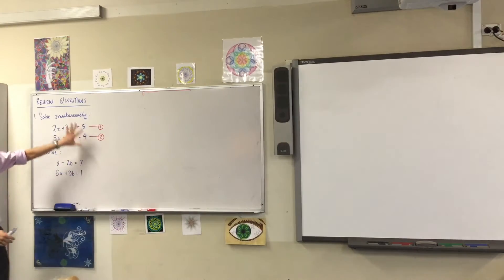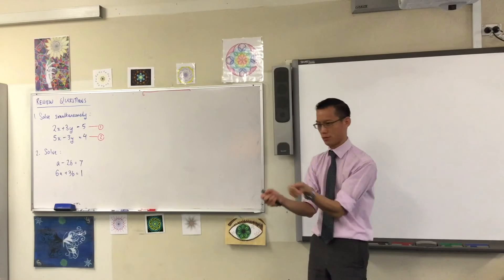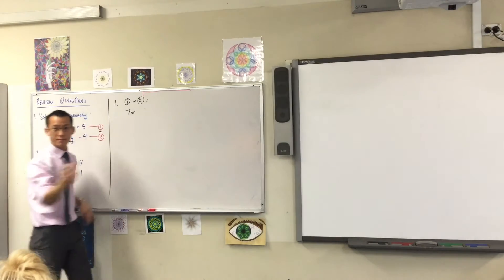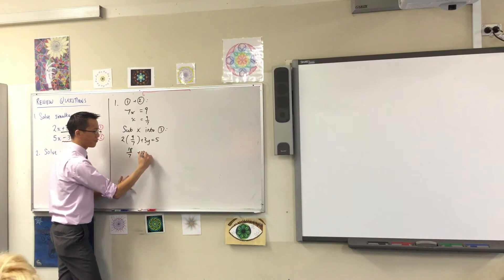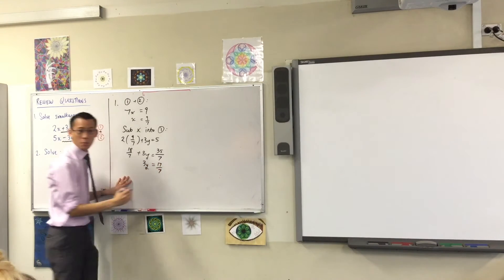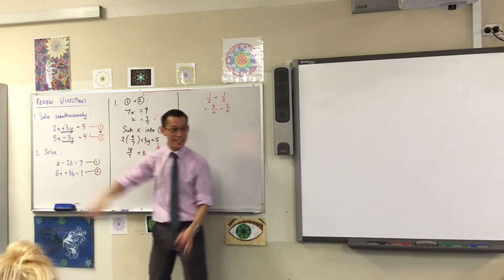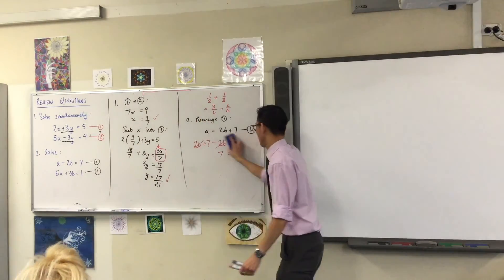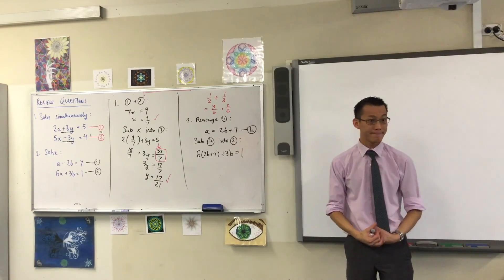Review Questions (Simultaneous Equations)